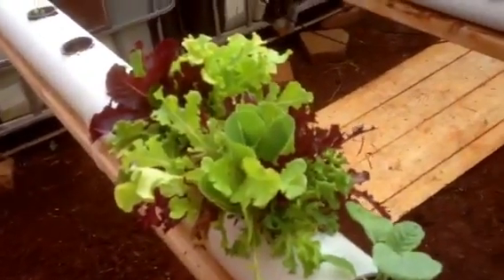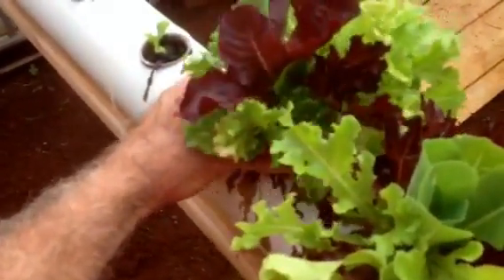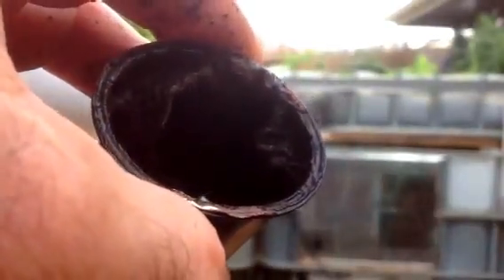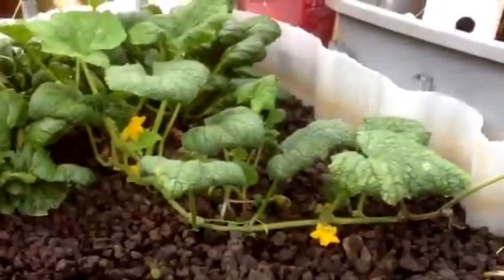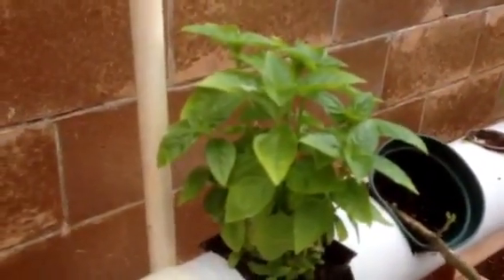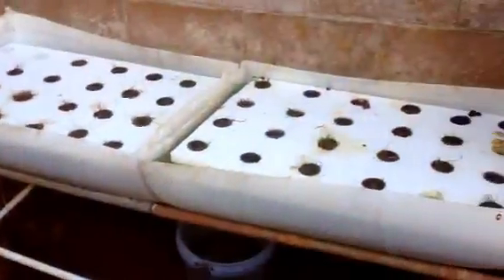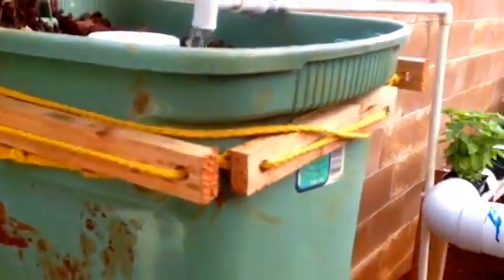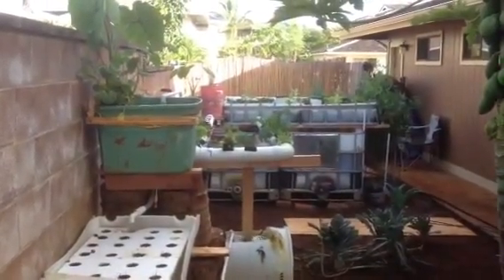Aquaponics update harvest and challenges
Harvesting from my NFT and challenges with my raft system.